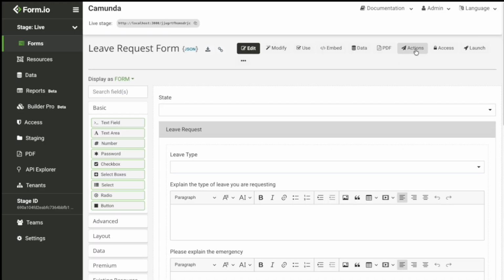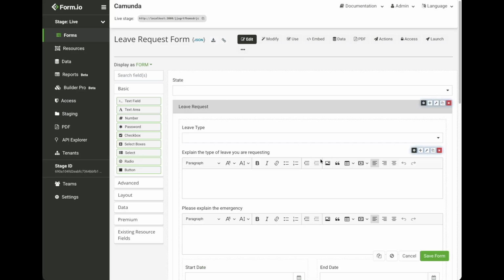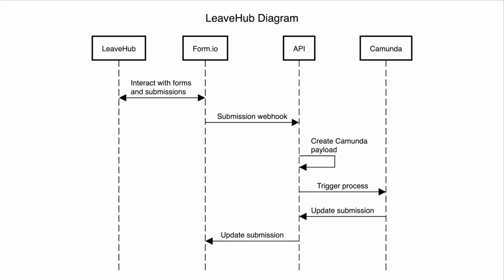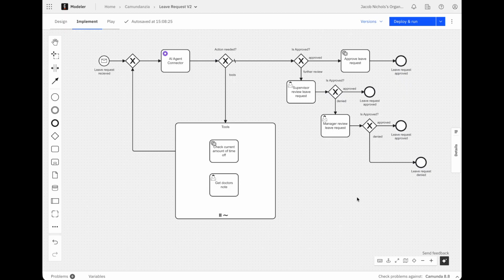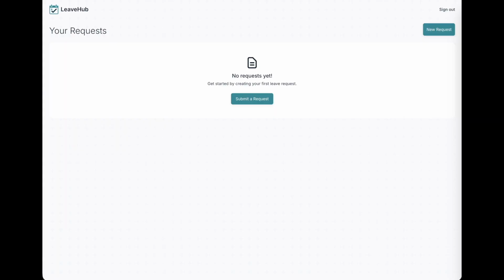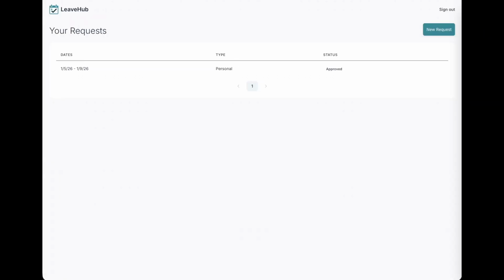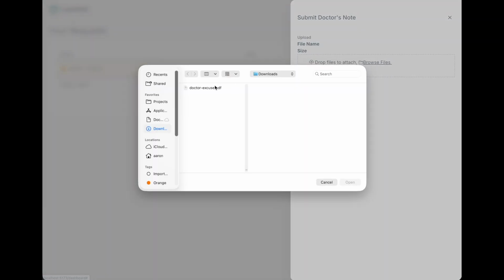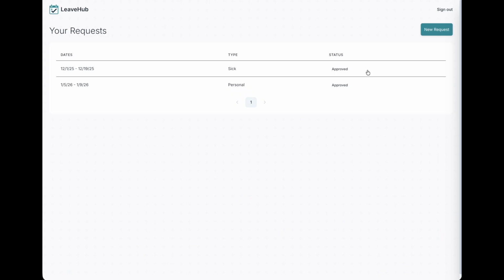Building Agentic Workflows with Camunda & Form.io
In this demo, see how Camunda and Form.io work together to connect humans, systems, and AI agents through modern workflow orchestration.

Using an employee leave request example, we show how Form.io handles dynamic, role-based forms and enterprise data management, while Camunda orchestrates approvals, policy enforcement, and AI-assisted decision-making behind the scenes.

This pattern scales beyond simple use cases, providing a flexible foundation for secure, high-performance workflows that support both human oversight and intelligent automation.

⏱️ Chapters
00:00 Why Camunda and Form.io Work Better Together
00:54 Demo Overview: Employee Leave Request Workflow
01:26 Dynamic Leave Request Form
02:16 Webhooks & Integration with Camunda
02:52 Doctor's Note Form
03:06 Camunda Workflow and AI Agent Connector
04:05 Scenario 1: Automated Vacation Approval
05:06 Scenario 2: Sick Leave with Medical Documentation
05:55 Supervisor Review and Final Approval
06:23 End-to-End Workflow Completion
06:58 Summary & Closing